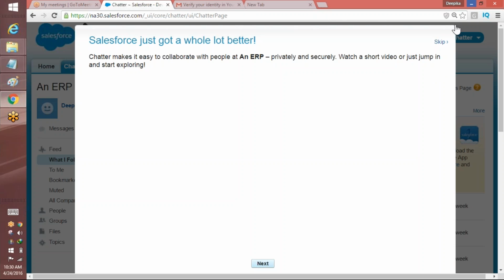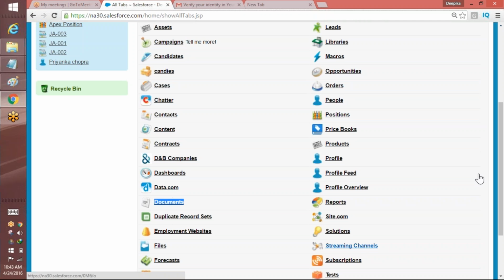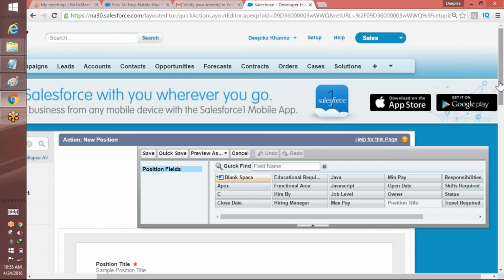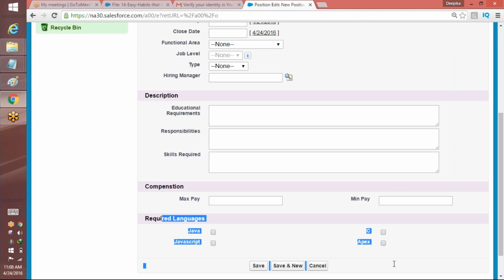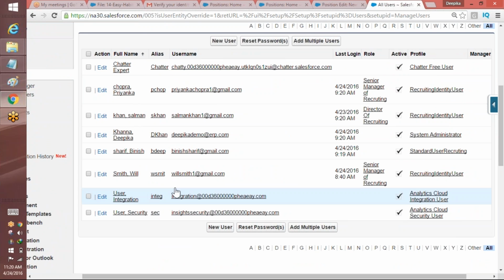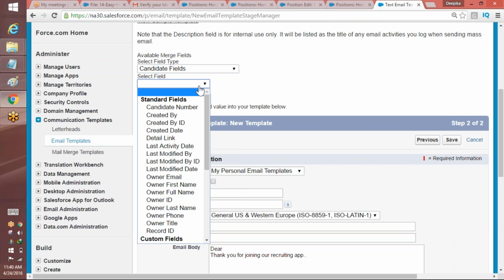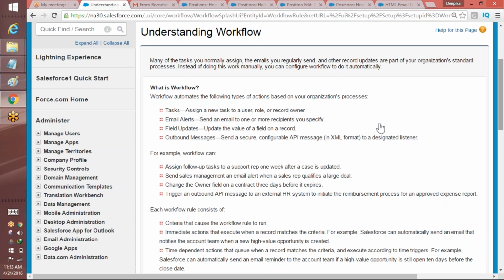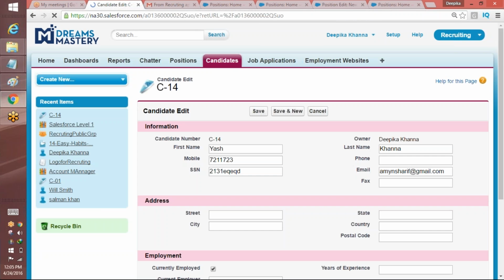Salesforce tutorial for beginners: Chatter, Record types and Email templates in Salesforce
Course Duration: 10-15 hours Online Training + Assignments + Actual Project Based Case Studies
Modules Covered in this Training

1. Configuration
Custom objects in salesforce
Standard Objects in salesforce
Lookup, Master Detail and Many to Many relationship in salesforce
Junction objects in salesforce
Profiles, Roles, Security implementation in Salesforce
2. Data Utilities
3. Data Modeling
4. Administration
5. Customization
6. Business Logics
7. Reporting & Analytics
8. Visual force
9. APEX
10. AppExchange
11. Integration
12. Development on IDE
13:
Pre-requisites:
- Basic Computer Skills and knowledge of IT.
Who should plan on taking this course???
- Anyone who wants to start his/her career as a Salesforce Administrator / Developer / Consultant.
- Anyone working on technologies which are doing not so good in the market like Mainframes, SAP, Siebel, Oracle, Java, Microsoft .Net
- Someone who has experience as Business Analyst.
- Fresh BE, BTech, MS students
Course Objective: After the completion of this Course with mytutorialrack.com, you should be able to:
- Understand What & Why of Salesforce Admin, Salesforce Development, Force.com.
- Ability to design Data Model for cloud based applications and architecture.
- Ability to automate Sales and Service processes using Workflows, Approval Processes, Formulas.
- Hands on experience of end-to-end application designing on Force.com Platform.
- Get guidance on the best practices of Force.com App designing.
- Project Work and Case Study details and Time spent?

Training Highlights
- Focus on Hands on training.
- 30 hours of Assignments, Live Case Studies.
- Video Recordings of sessions provided.
- One Problem Statement discussed across the whole training program.
- Salesforce Certification Guidance.
- Introduction to SFDC (Sales Force Dot Com).
- Prerequisites sessions conducted for participants not knowing Unix, Java Basics.
- Resume prep, Interview Questions provided.
- Covers All Important SFDC Ecosystem Products.
About the Instructor:
- 8 Years of experience in CRM Implementations.
- 6 Years of Experience in SFDC Development / Administrator/ Consultation.
- More than 80 SFDC Implementations done.
- Trained over 400 students.
- Proficient in APEX, Visualforce, Triggers, Classes, IDE, SOQL, SOSL.
- SFDC Implementation, Automation, Customization, Application Development.